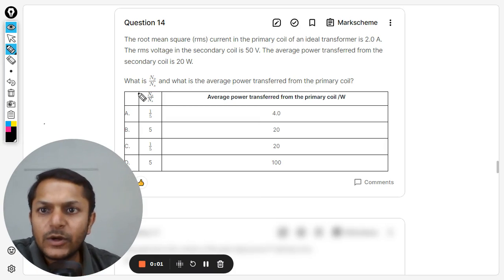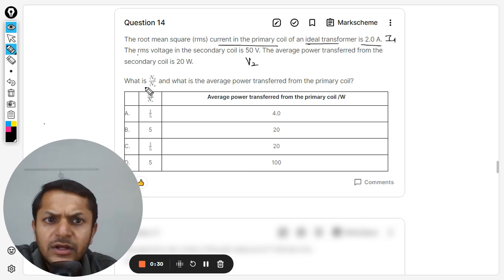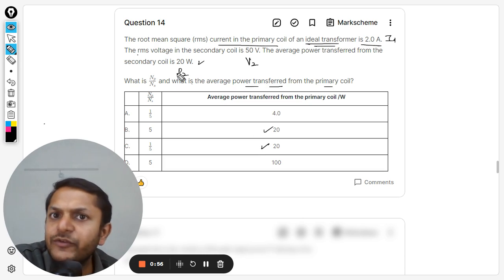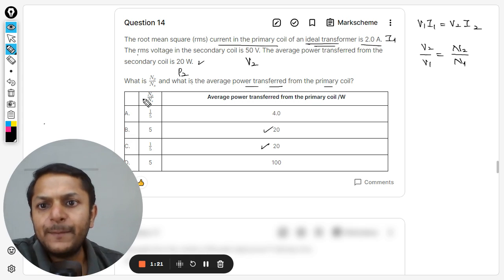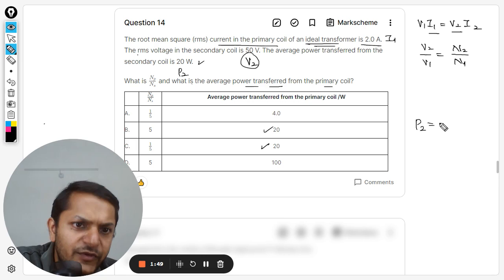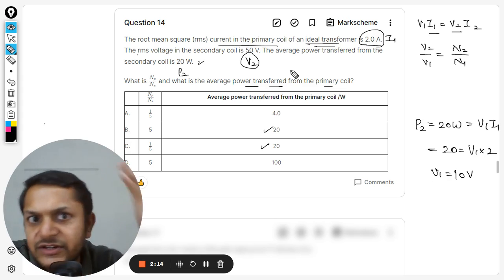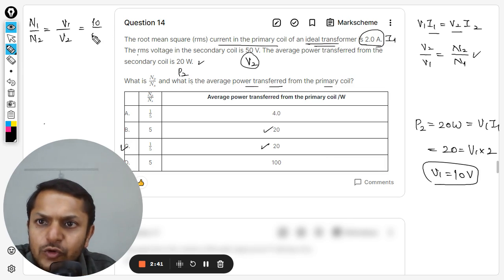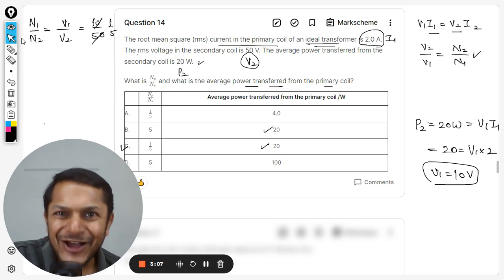The root mean square (rms) current in the primary coil of an ideal transformer is 2.0 A. The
The root mean square (rms) current in the primary coil of an ideal transformer is 2.0 A. The rms voltage in the secondary coil is 50 V. The average power transferred from the secondary coil is 20 W.What is N s/​ N p​ ​  and what is the average power transferred from the primary coil?